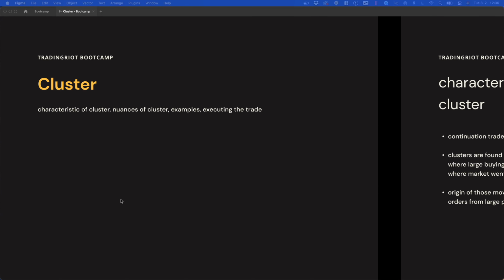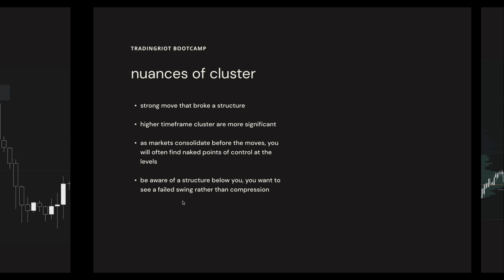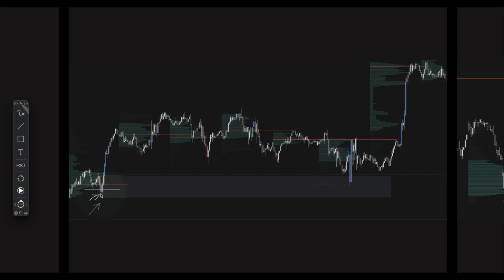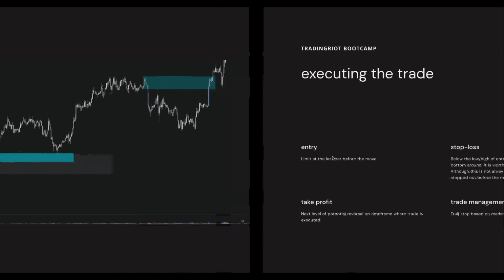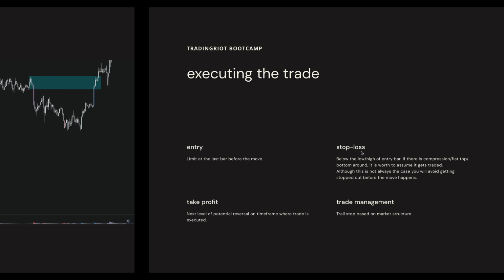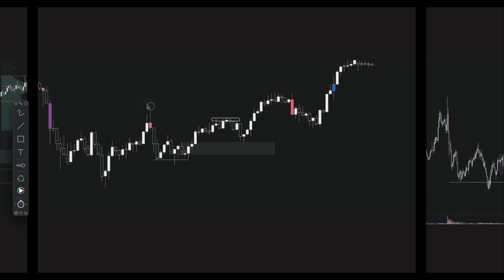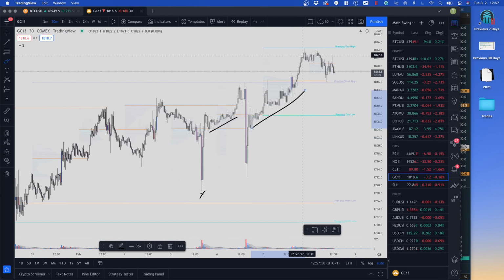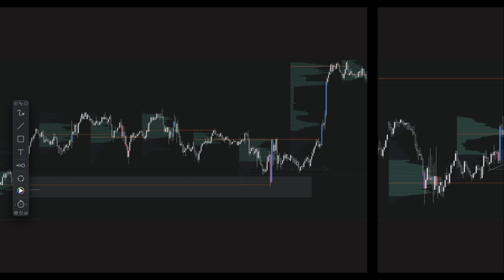19 cluster mp4